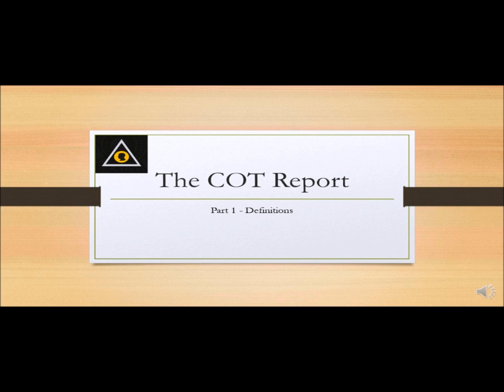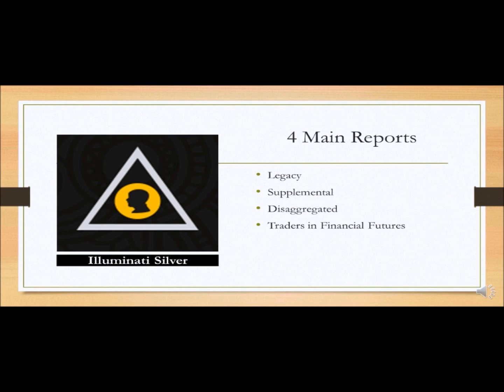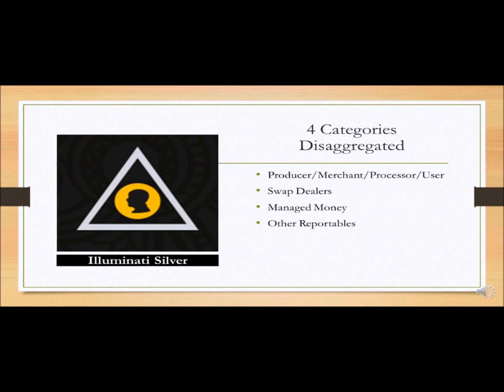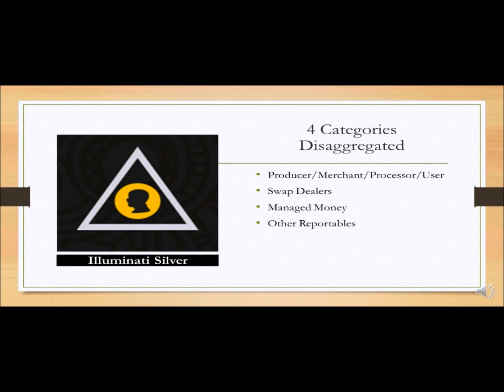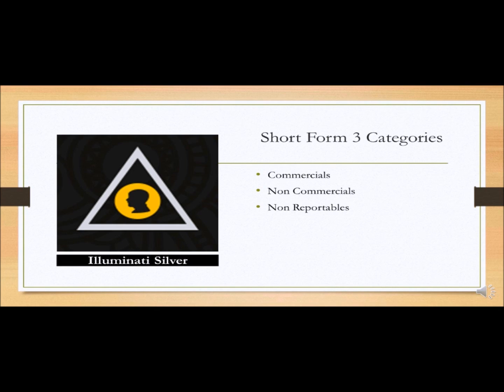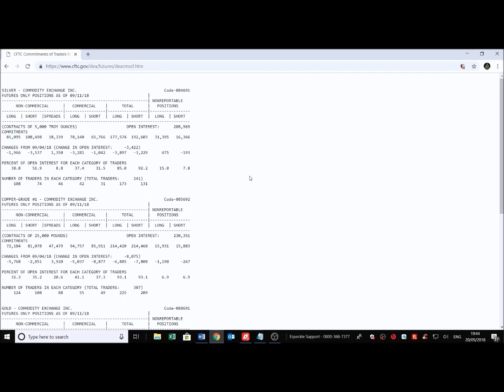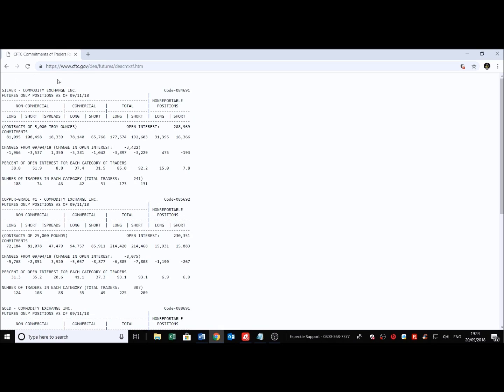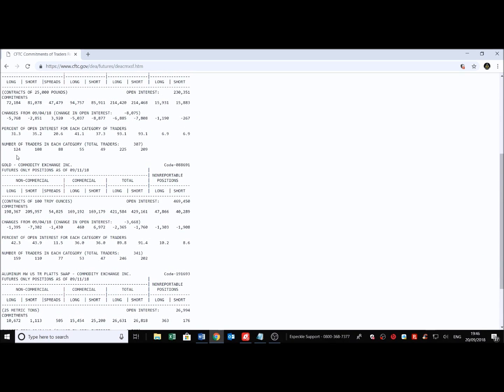COT Report Training Video - Part 1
COT Report Training - Video 1

Today is Thursday 20th September 2018 and we are providing a brief but we hope useful guide to the COT Report – what does it mean, how does it work and is it at all useful.

As this subject can become rather technical, and potentially laborious, we have split this training into 2 parts. Part 1 which is this video =- which basically provides the definitions, what the report looks like and an over all guide to what the various parts and aspects of it means.

Part 2 which will be published Saturday will be how one can interpret the report, use it to make better and potentially more accurate decisions and some of the factors to both avoid and to take advantage of.

Recommended Books and Videos:

The Death of Money: The Coming Collapse of the International Monetary System - Jim Rickards

Stack Silver Buy Gold For Beginners: How And Why To Invest In Physical Precious Metals And Protect Your Wealth When The Money Bubble Pops:

Bitcoin What Is It? Your Definitive Guide To Bitcoin Wealth!

Homestead Prepping

Food Stock Piling